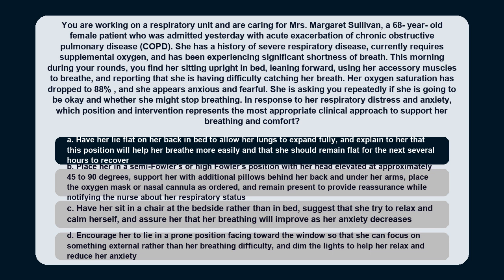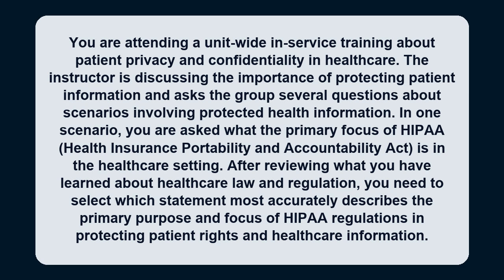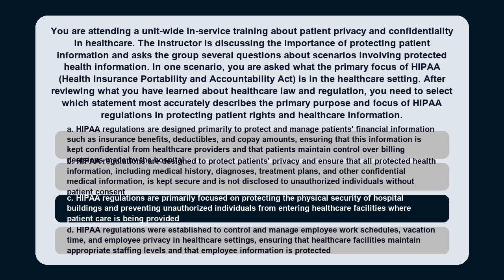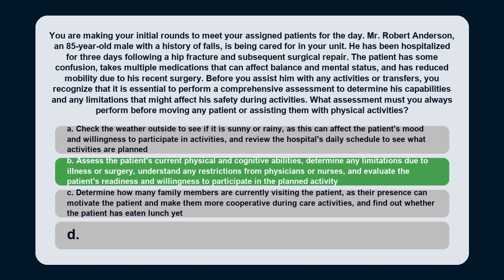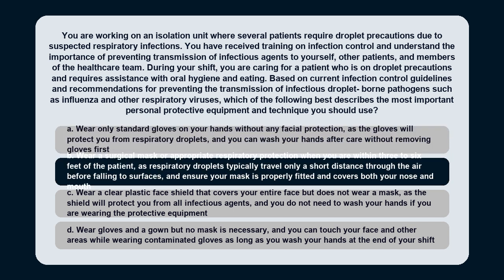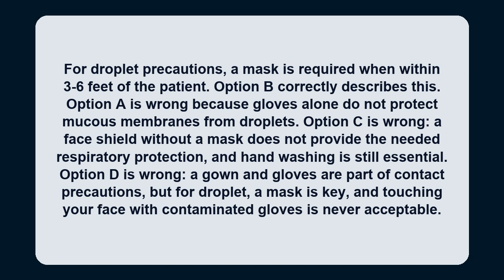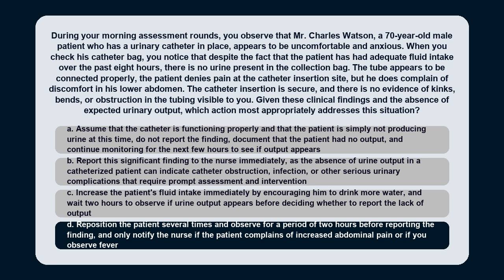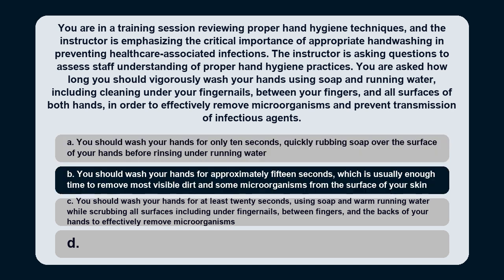State Board CNA Exam Practice: Complete Study & Prep Guide#certifiednursingassistant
CNA STATE BOARD EXAM PRACTICE: PASS ON FIRST TRY [REAL QUESTIONS]

Master your state board CNA exam with real practice questions! Learn exam format, state requirements, proper responses, answer strategies, and what examiners test. This training covers all tested topics, answer explanations, common mistakes, and proven preparation strategies. Start practicing NOW and pass with confidence!

⚠️ STATE BOARD EXAM = YOUR LICENSE - Prepare thoroughly!

📚 WHAT YOU'LL LEARN:
• State board exam format
• Number of questions
• Time allowed
• Passing score requirement
• State variations
• Regional differences
• State regulations
• Scope differences
• Equipment differences
• Procedure variations
• Practice questions
• Real exam style
• Answer explanations
• Why answers correct
• Why others wrong
• Common mistakes
• Answer patterns
• Test-taking strategies
• Time management
• Question prioritization
• Elimination technique
• Key word recognition
• Answer previewing
• Educated guessing
• Staying focused
• Managing anxiety
• Exam day tips
• Arrival timing
• Testing location
• Testing requirements
• What to bring
• What not to bring
• Identification needed
• Registration confirmation
• Test center rules
• Proctor instructions
• Computer use
• Electronic testing
• Paper testing
• Calculator availability
• Reference materials
• Breaks allowed
• Restroom access
• Question review
• Marking questions
• Flagging difficult
• Returning to questions
• Finishing early
• Time remaining
• Submission procedures
• Results notification
• Passing notification
• Failing remediation
• Retake procedures
• Retake scheduling
• Study between retakes
• Score reports
• Performance analysis
• Weak area identification
• Focused studying
• Practice strategy
• Question bank
• Full-length tests
• Timed practice
• Untimed study
• Group study
• Individual study
• Instructor feedback
• Peer review
• Self-assessment
• Progress tracking
• Study schedule
• Daily practice
• Weekly tests
• Monthly assessment

🎯 PERFECT FOR:
CNA state board candidates, nursing students, healthcare professionals, anyone taking state board exam, test-anxious students, exam retakers, certification seekers, people preparing for official licensing exam.

💡 STATE BOARD EXAM TOPICS:
• Patient care procedures
• Safety protocols
• Infection prevention
• Patient communication
• Patient rights
• Vital signs assessment
• Patient positioning
• Transfer techniques
• Hygiene procedures
• Feeding assistance
• Toileting care
• Catheter procedures
• Specimen collection
• Reporting procedures
• Documentation
• Professional ethics
• Patient dignity
• Privacy protection
• Confidentiality
• HIPAA compliance
• Bloodborne pathogens
• Standard precautions
• Hand hygiene
• PPE use
• Emergency procedures
• Patient monitoring
• Vital signs
• Abnormal findings
• Complication recognition
• Communication skills
• Active listening
• Patient education
• Family involvement
• Teamwork abilities
• Professional boundaries
• Scope of practice
• Following orders
• Reporting concerns
• Patient advocacy
• Cultural sensitivity
• End-of-life care
• Grief support
• Patient assessment
• Observation skills
• Accurate reporting
• Timely documentation
• Professional standards

🔬 EXAM PREPARATION & PRACTICE:
• Understanding question types
• Multiple choice format
• Single best answer
• Scenario questions
• Critical thinking
• Application questions
• Knowledge questions
• Comprehension questions
• Recall questions
• Analysis questions
• Synthesis questions
• Evaluation questions
• Recognizing distractors
• Similar answer choices
• Eliminating wrong
• Selecting best
• Staying confident
• Maintaining focus
• Reducing test anxiety
• Preparation benefits
• Confidence building
• Skill verification
• Knowledge assessment
• Readiness confirmation
• Weak area identification
• Strength recognition
• Improvement opportunities
• Performance tracking
• Progress measurement
• Goal achievement

Includes: Practice questions, answer keys, exam strategies, study guides, state-specific content, performance tracking!

📖 RELATED CNA STATE BOARD PREP:
• CNA Practice Questions
• CNA Study Guide
• CNA Exam Strategies
• CNA State Requirements
• CNA Scope of Practice
• CNA Professional Standards
• CNA Communication Skills
• CNA Patient Care
• CNA Safety Procedures
• CNA Certification Tips

👍 LIKE if this state board practice helps you feel prepared
💬 COMMENT which topics you want practiced more
🔔 TURN ON NOTIFICATIONS for new CNA state board and exam prep content